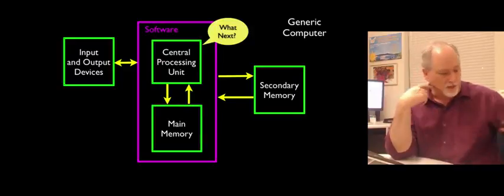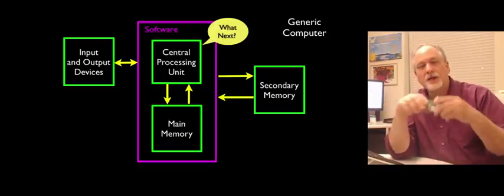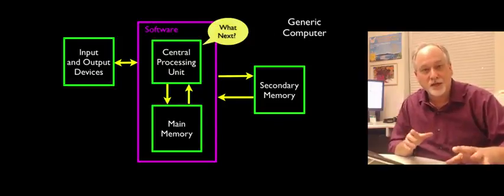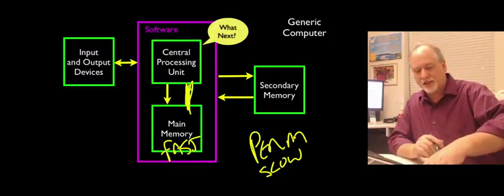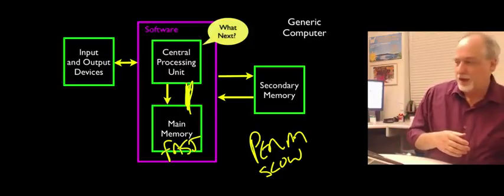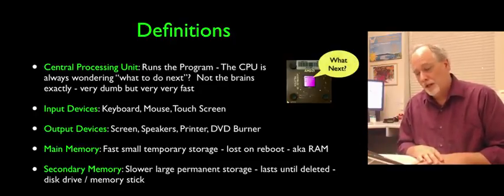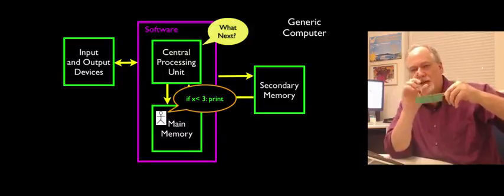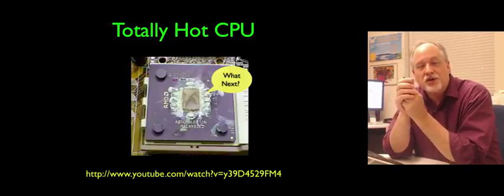2 3 Lecture 1 2 Hardware Overview 9 02